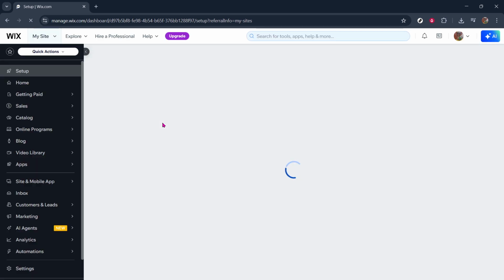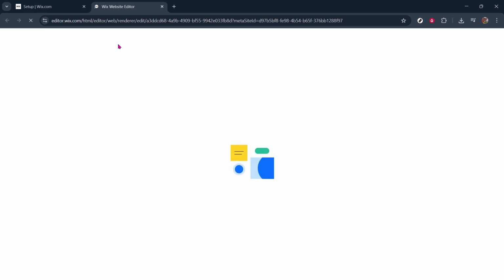How To Apply Faq Schema Markup In Wix Blog Posts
Want your Wix blog posts to show FAQ rich results on Google? ⭐ In this 2025 tutorial, you’ll learn how to add FAQ Schema markup to your Wix blog posts — step-by-step, even if you’re not a coder!

This guide covers how to use structured data (JSON-LD) to boost your SEO and make your blog stand out in Google search results.

💡 In this video, you’ll learn:

What FAQ Schema is and why it matters for SEO

How to create FAQ structured data (JSON-LD format)

How to add FAQ Schema to Wix blog posts (code injection)

How to test your Schema using Google’s Rich Results Tool

SEO tips to increase click-through rates with FAQ snippets

Perfect for bloggers, SEO specialists, and Wix creators who want better visibility in Google search.